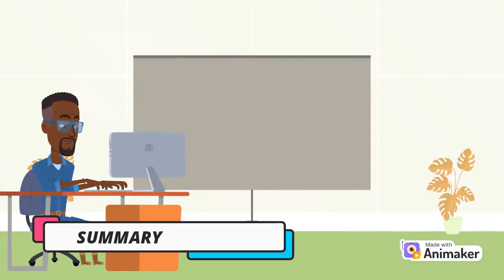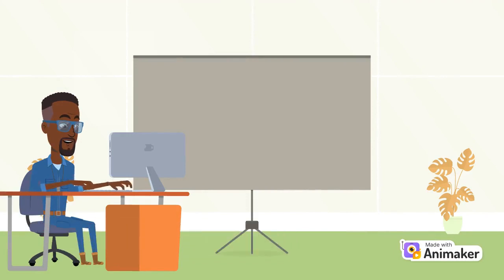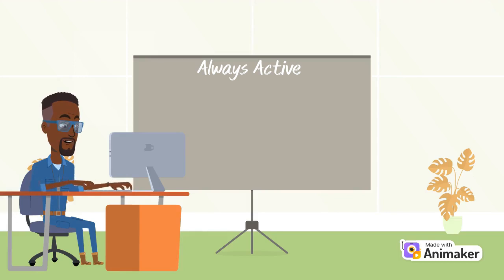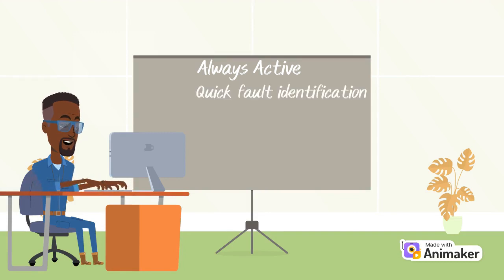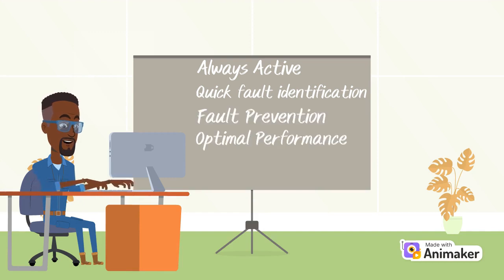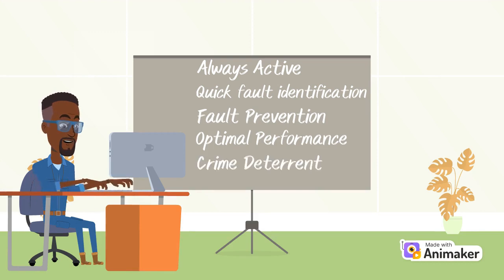Why you need cctv maintenance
why cctv maintenance? hikvision unv Dahua# Bosch#axis#honeywell.UNV Uniview CCTVCreated with Wondershare Filmora and animaker